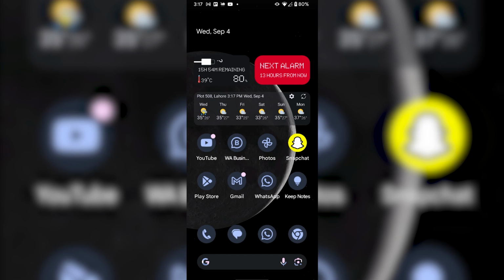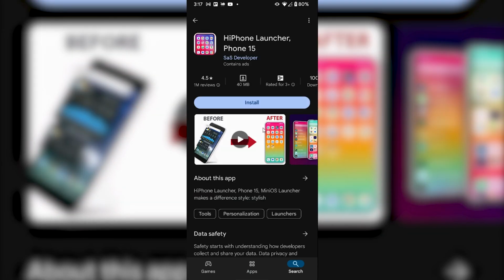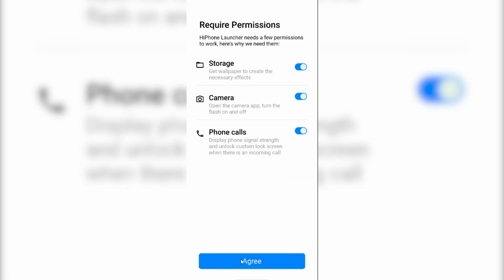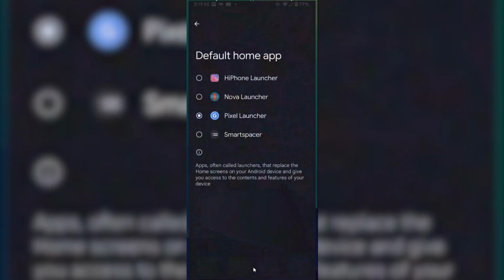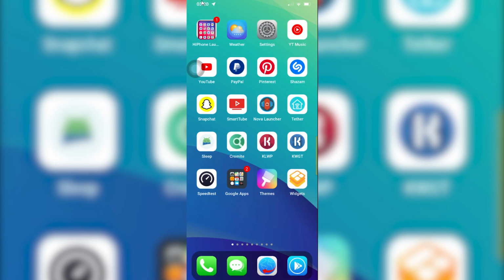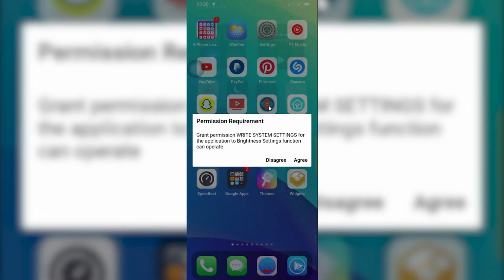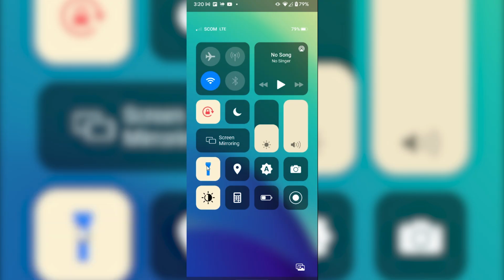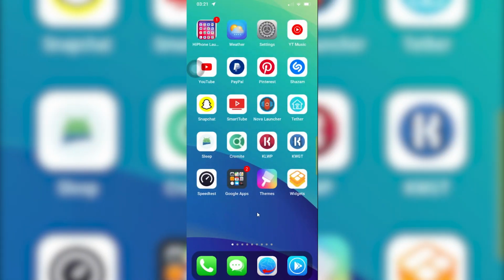How To Turn Any Android Phone into An iPhone (really simple)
In this video I'll show you how to how to turn any android phone into an iphone. The method is very simple and clearly described in the video. Follow all of the steps & turn any android phone into an iphone